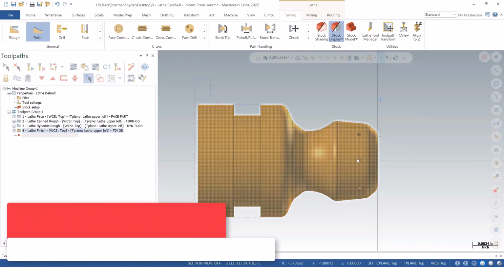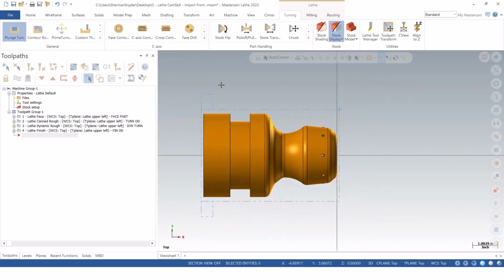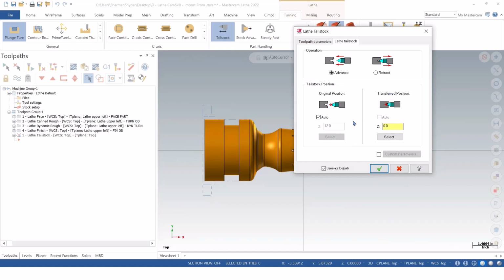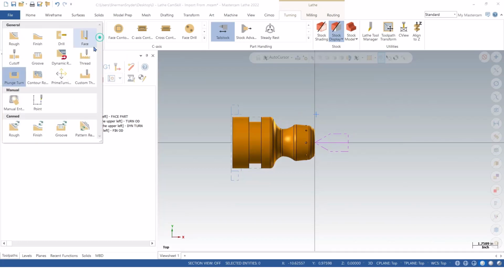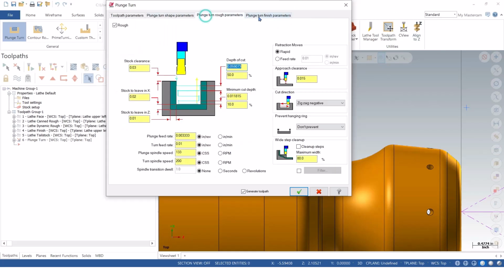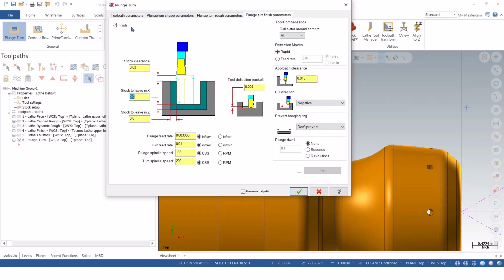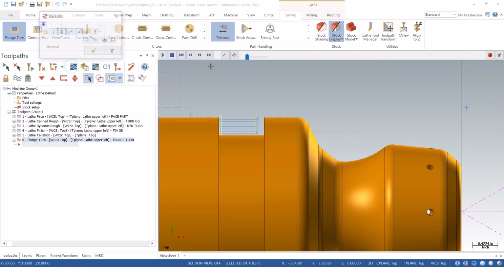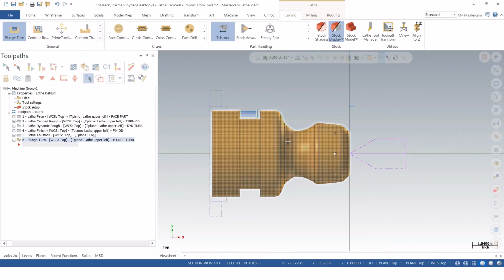Plunge Cut a Groove - Advanced Lathe Tips and Tricks 4/12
This Advanced Lathe Tips & Tricks Webinar continues where our Getting Started in Mastercam Lathe project left off.  Learn best practices managing tools, part handling operations, and advanced editing of toolpaths to tweak the final finish on specific faces.